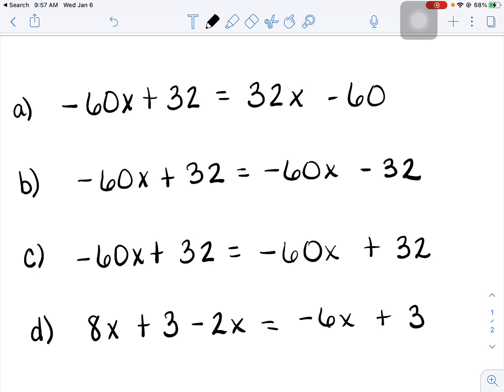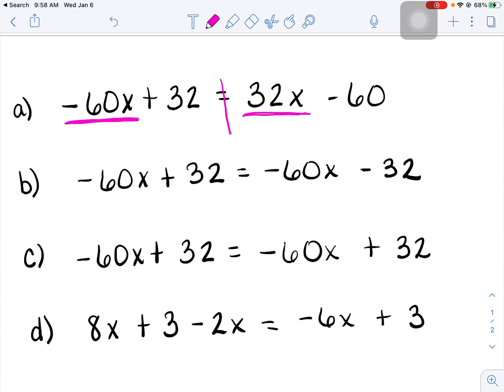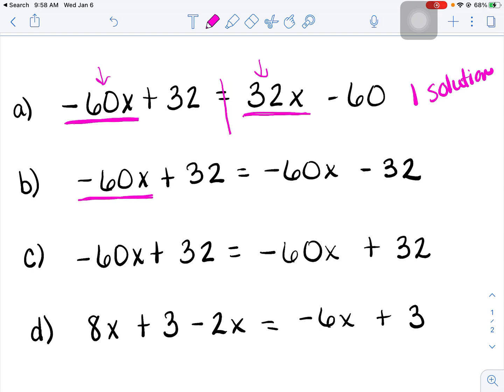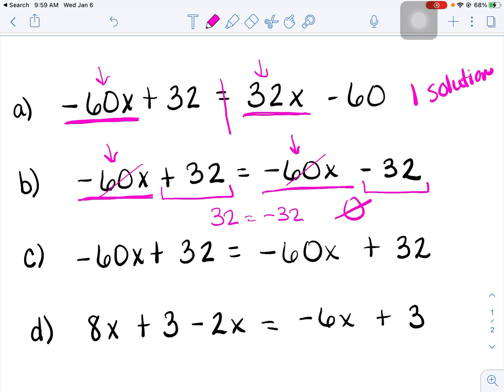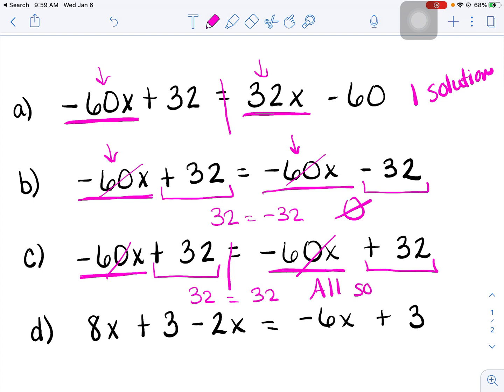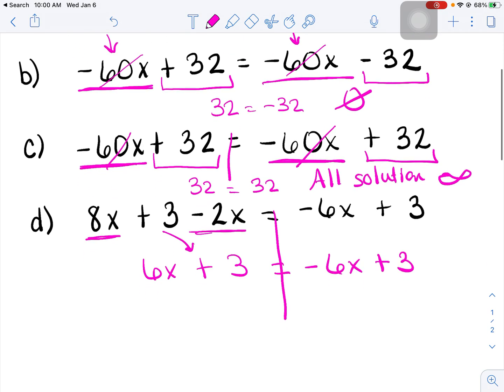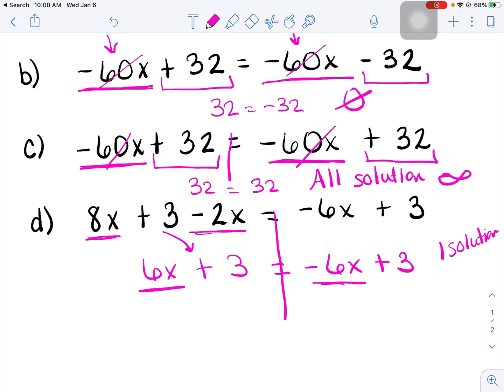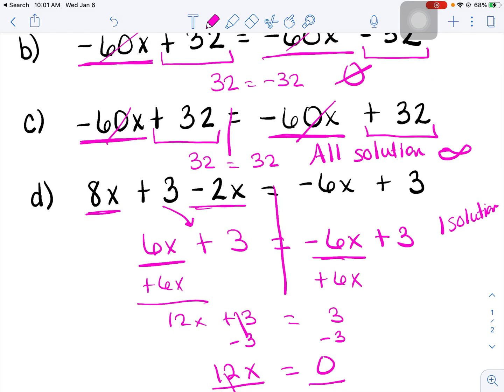Hints to determine number of solutions in an equation